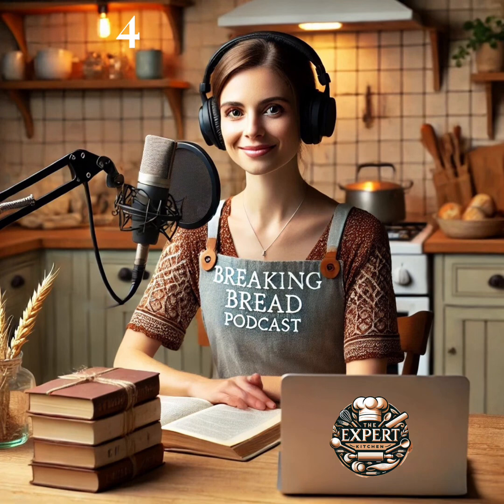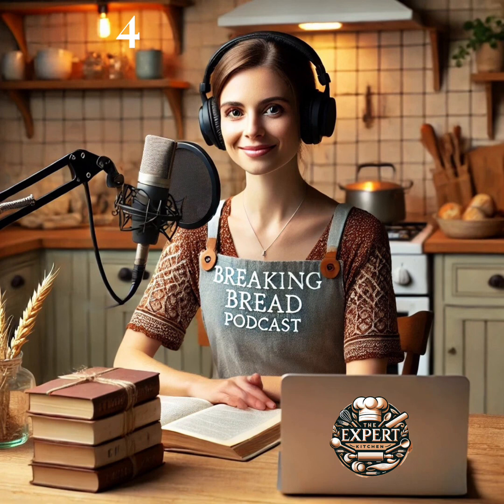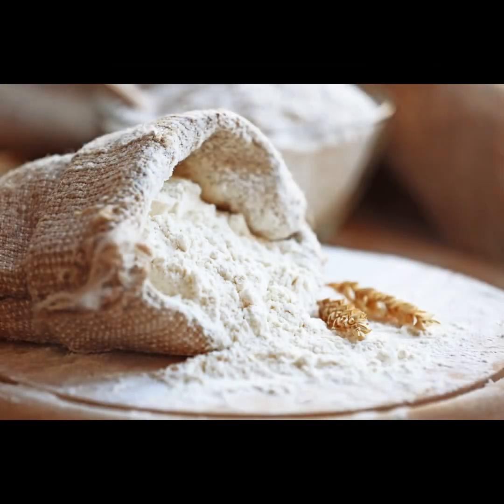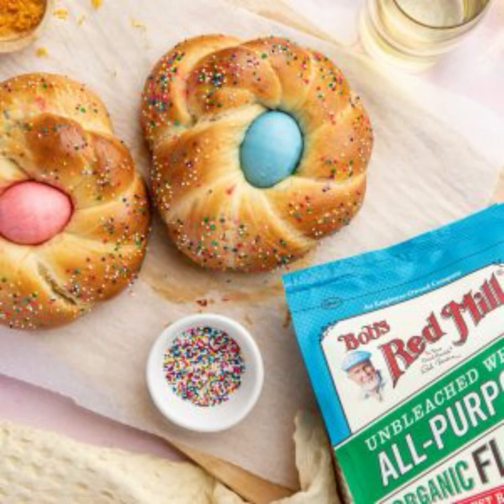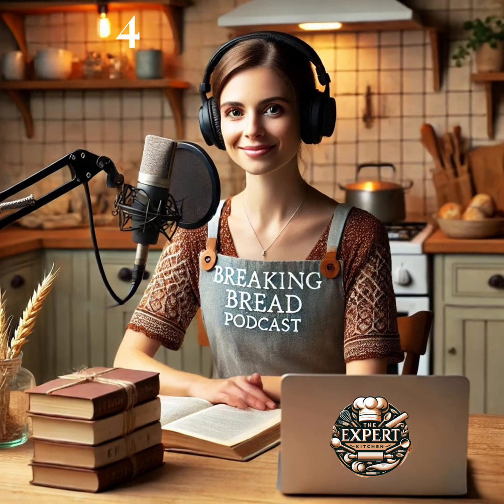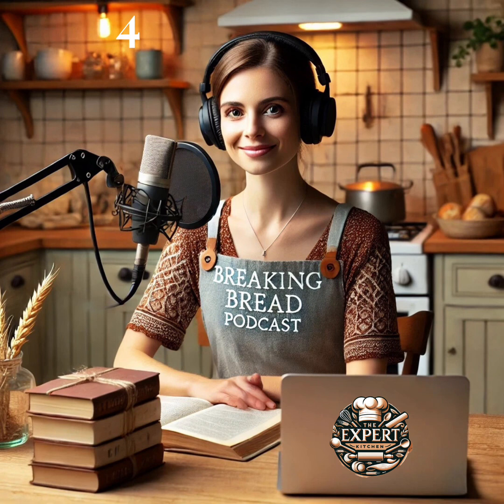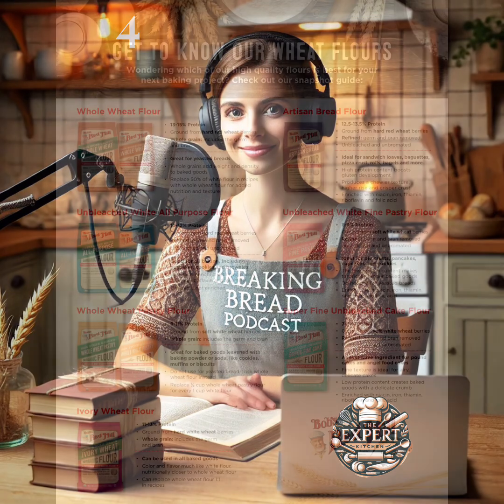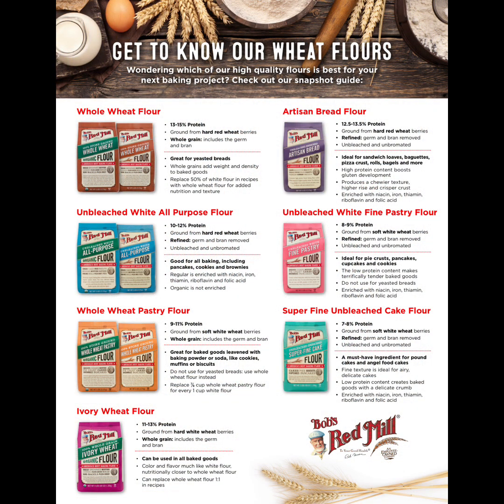Exploring the World of Flours: The Baker's Secret Ingredient | Breaking Bread Podcast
Dive into the fascinating world of flours with host Rachel Parker as we uncover the secrets behind different types of flour and their impact on your baking. Whether you're a novice baker or a seasoned pro, this episode will enhance your understanding of this essential ingredient and take your baking to the next level!

From the science of gluten to the art of blending flours, this episode is packed with insights that will transform your baking. Learn how different flours can affect texture, flavor, and nutrition in your favorite recipes.

🔗 Show Notes and Resources:
* Join our Facebook community: [Insert Facebook group link]
* "The Flour Lab" by Adam Leonti: [Insert shortened link]
📚 Further Reading:
* "Flour Water Salt Yeast" by Ken Forkish
* "The Bread Baker's Apprentice" by Peter Reinhart

Don't miss our blog post complementing this episode: "Top 10 Flour Myths Debunked"

Join our thriving Facebook community "Baking Great Bread at Home" for daily tips, troubleshooting, and inspiration